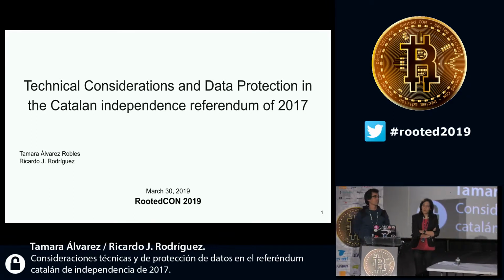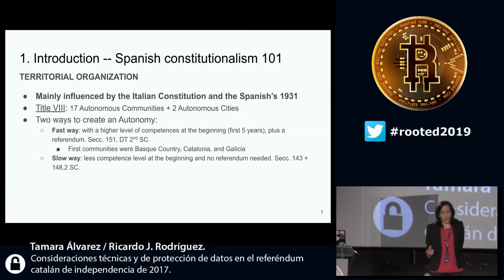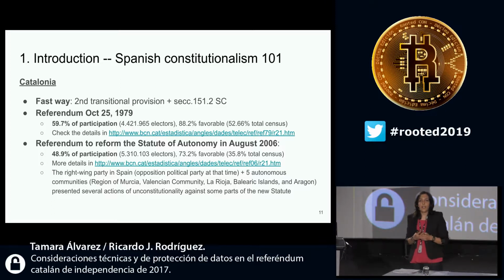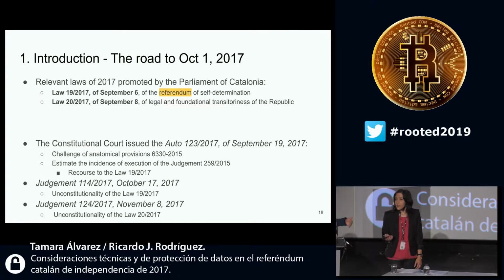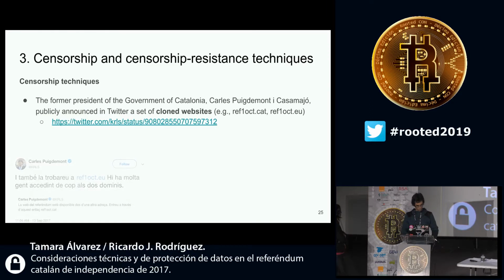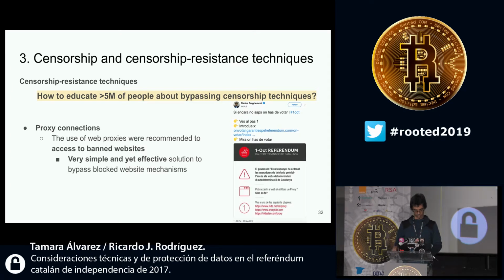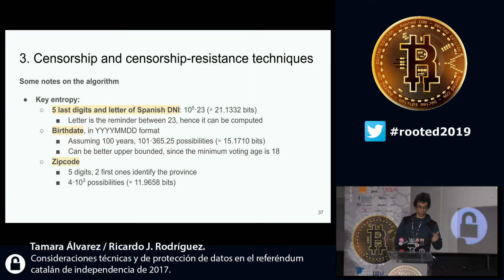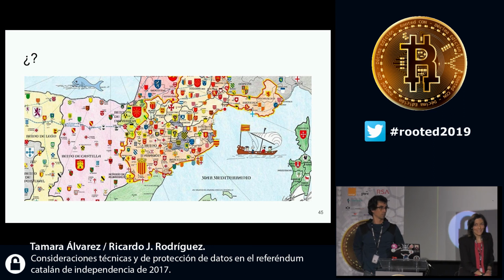Tamara Álvarez & Ricardo J. Rodríguez - Consideraciones técnicas y de ... [RootedCON2019-ENG]